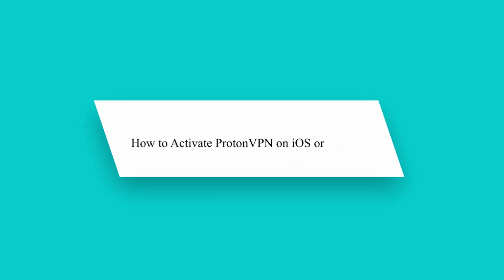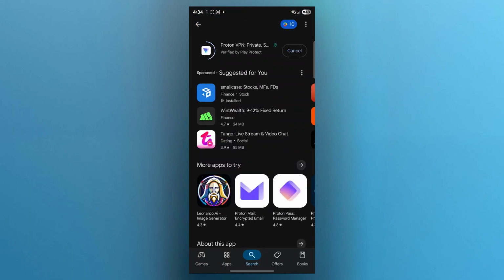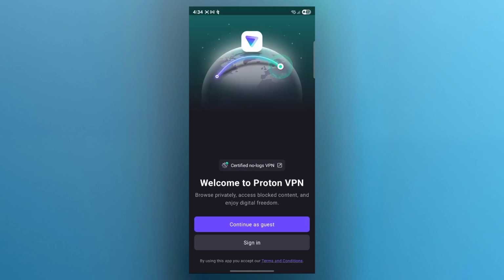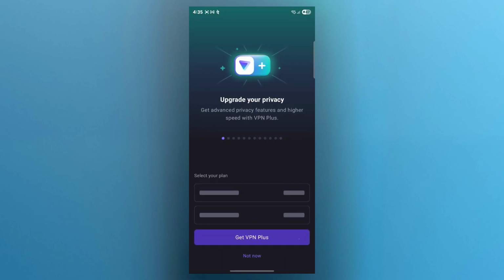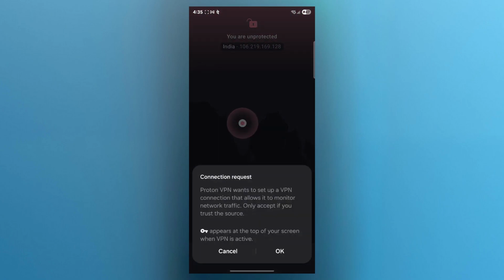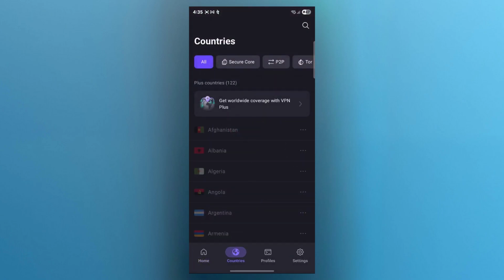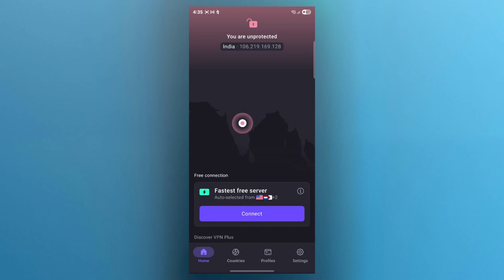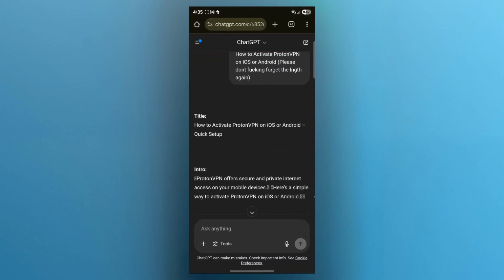New! How to Activate ProtonVPN on iOS or Android 📱🔐 | Secure Your Mobile Fast with ProtonVPN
New! How to Activate ProtonVPN on iOS or Android – Step-by-Step Tutorial (2025)
📱🔐 | Secure Your Mobile Fast with ProtonVPN

Want to activate ProtonVPN on your iOS or Android device in 2025? In this video, I’ll walk you through exactly how to set up ProtonVPN step by step—from downloading the app to connecting securely in seconds.

✅ What You’ll Learn in This ProtonVPN Mobile Activation Guide:
🛠️ How to Download and Install ProtonVPN on iPhone or Android
🔐 Logging In to Your Proton Account and Activating VPN Protection
⚙️ Connecting to VPN Servers and Switching Locations
🌐 Customizing Quick Connect, Secure Core, and Always-On VPN Settings
💡 Tips to Avoid Login Issues and Connection Errors on Mobile

⏳ Timestamps & Video Chapters:
0:00 Intro – Why ProtonVPN Is Perfect for Mobile Security in 2025
0:45 Step 1: Download ProtonVPN from App Store or Google Play
1:30 Step 2: Log In to ProtonVPN and Activate VPN Services
3:00 Step 3: Connect to VPN Servers and Adjust Quick Connect Settings
4:00 Step 4: Enable Always-On VPN, Kill Switch, and Secure Core Features
5:00 Final Tips – Test VPN Stability, Save Favorite Servers, and Stay Protected

💡 Why Watch This ProtonVPN Mobile Setup Guide?
✅ Step-by-step help to activate ProtonVPN on iOS or Android quickly
✅ Perfect for securing public Wi-Fi and hiding your IP on the go
✅ Learn to prevent login issues and ensure stable mobile connections
✅ Great for travelers, remote workers, and privacy-conscious users

✅ ProtonVPN users activating mobile VPN in 2025
✅ iOS and Android users setting up fast mobile protection
✅ DIY users managing ProtonVPN settings across devices
✅ Anyone looking for mobile-first privacy and security

❤️ Found This ProtonVPN Mobile Guide Helpful?

Follow me for more VPN walkthroughs, ProtonVPN setup guides, and step-by-step mobile privacy tutorials!